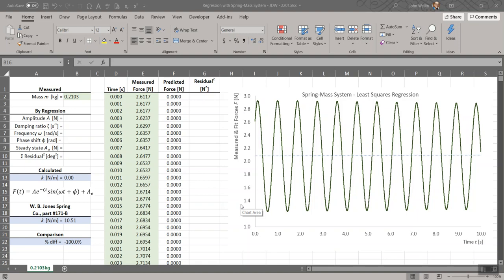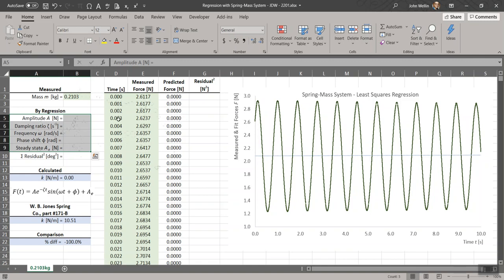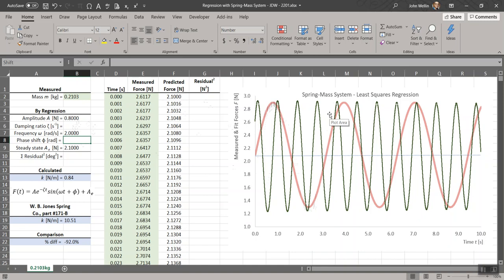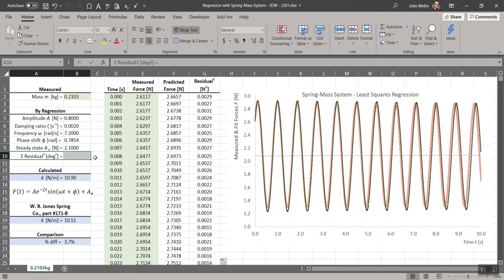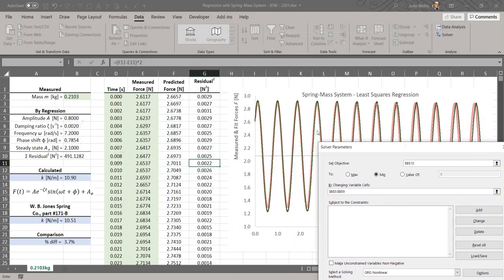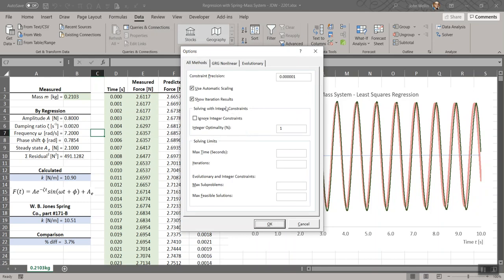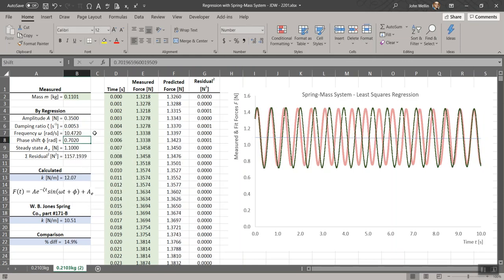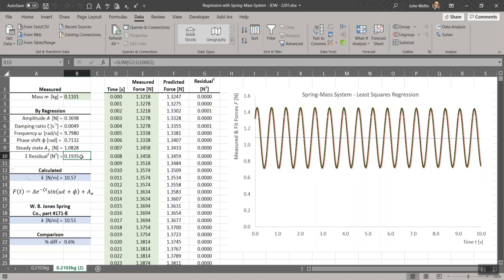Least Squares Regression Video Instruction - JDW - 2201